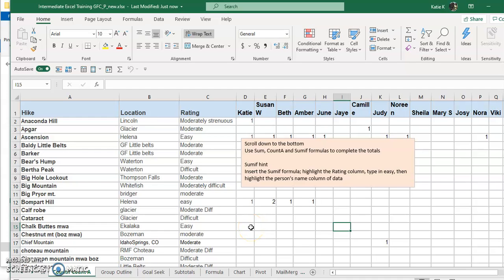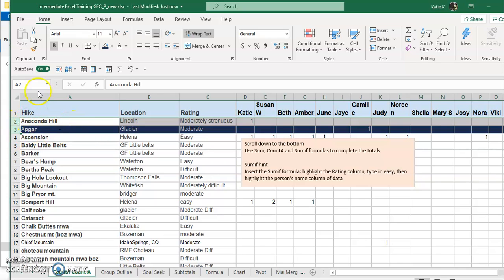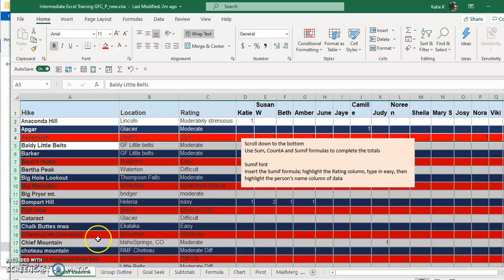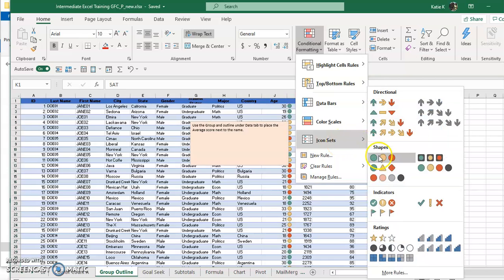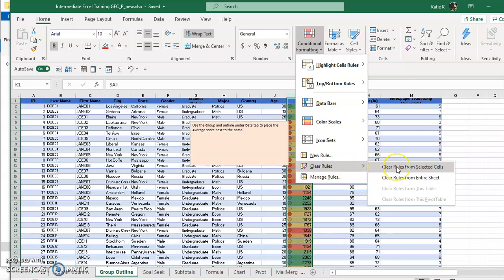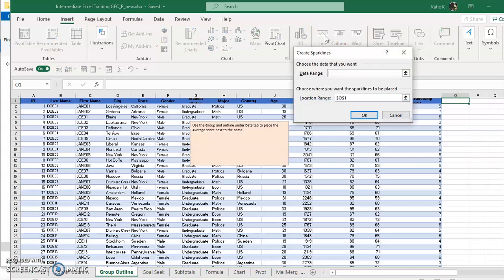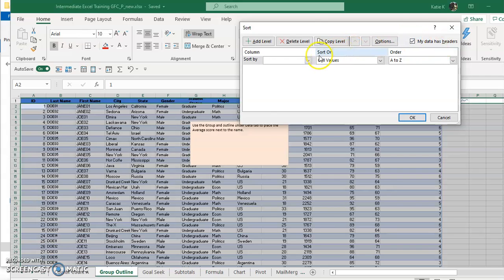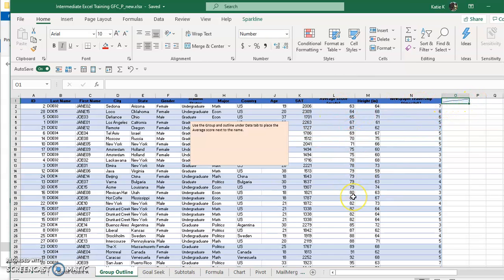Format Painter and Conditional Formatting in Excel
How to use the Format painter and conditional formatting in Excel.